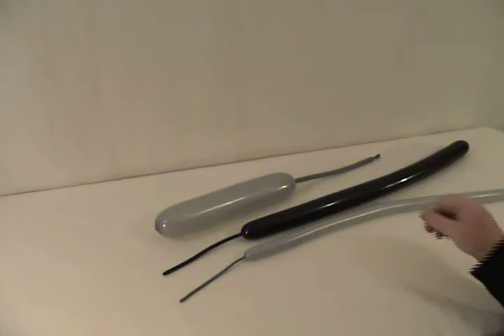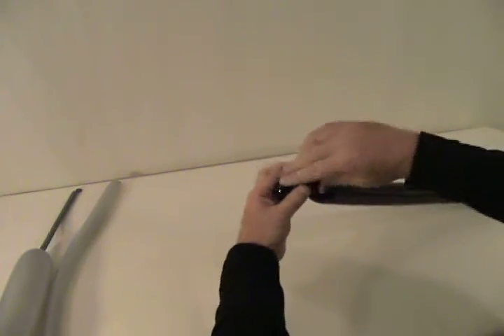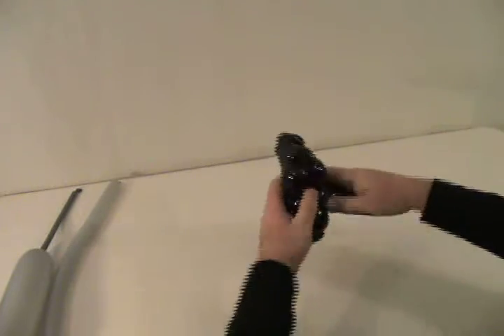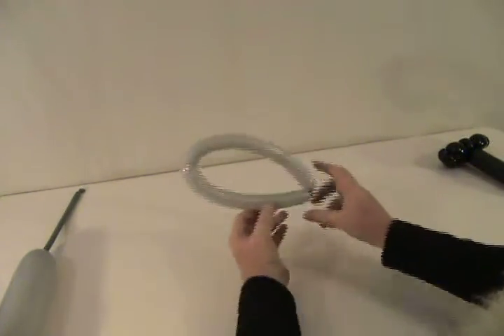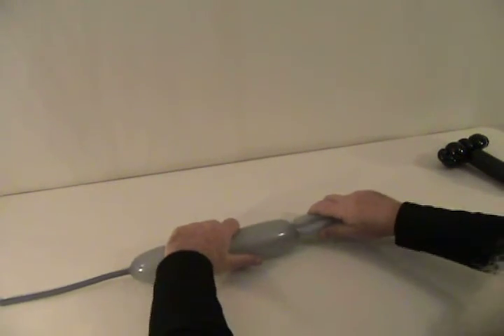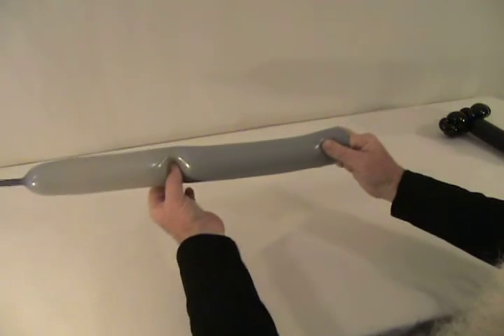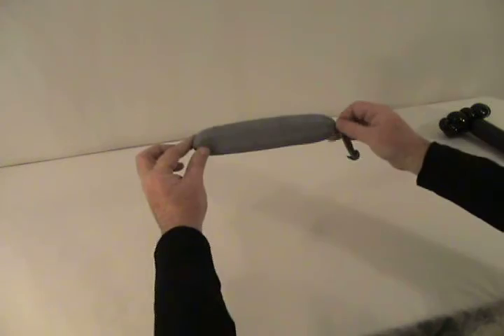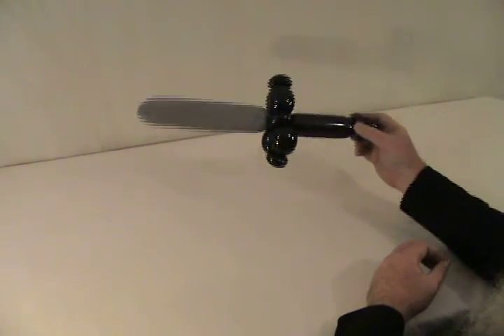How to make a twisted balloon dagger by Stretch the Balloon Dude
This video from the "The Good, the Bad, & the Twisted" DVD by Stretch the Balloon Dude teaches you how to make a twist a really cool balloon dagger with a "solid" blade the is flat on the sides like a real blade. It takes a little longer than a regular sword, but the wow factor is well worth it.In this video you will learn how to twist a balloon animal turtle from the DVD "The Wizard of Ahhs" by Stretch the Balloon Dude. This turtle is fast, fun, and always a hit with kids of all ages.